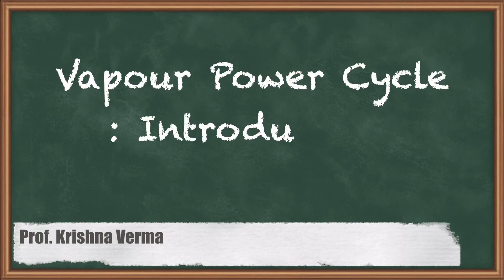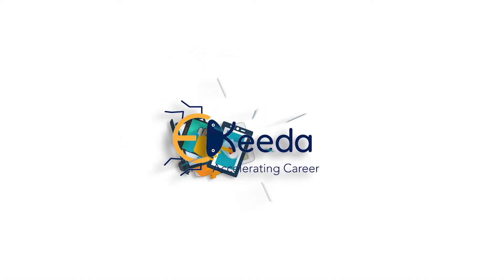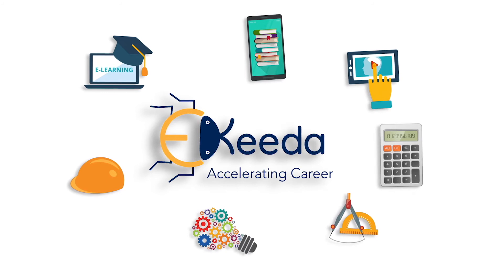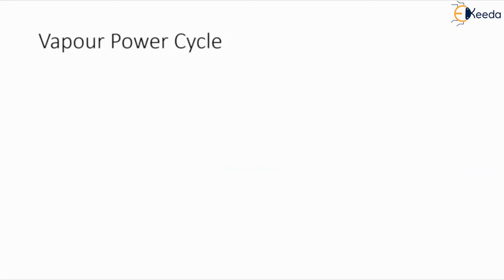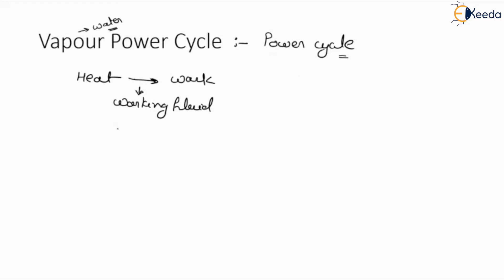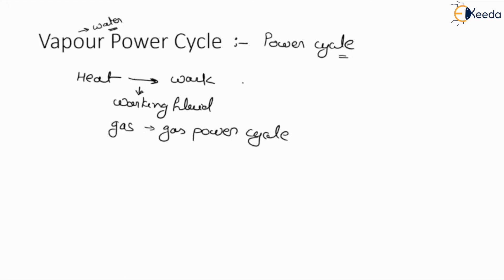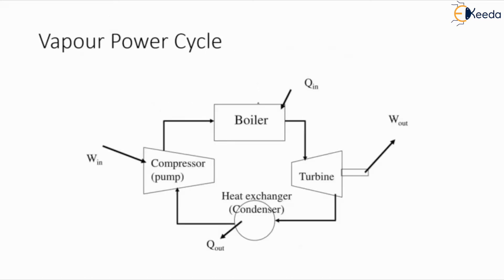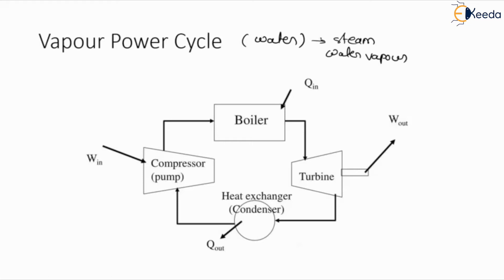Vapour Power Cycle Introduction - Gas Power Cycle - Thermodynamics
Subject - Thermodynamics

Video Name - Vapour Power Cycle Introduction

Chapter - Gas Power Cycle

Happy Learning!